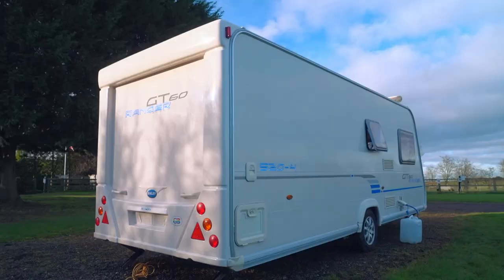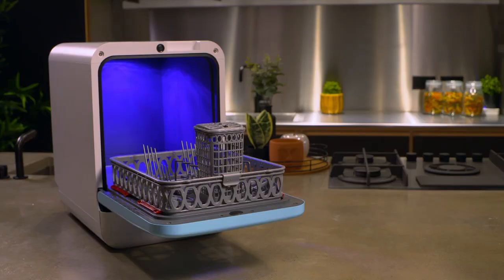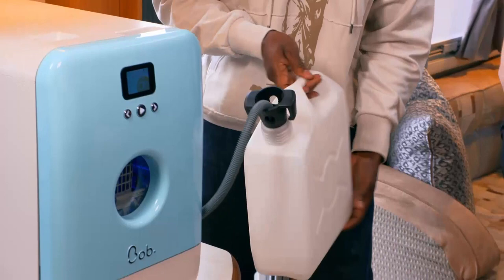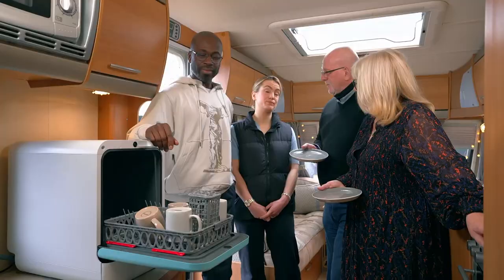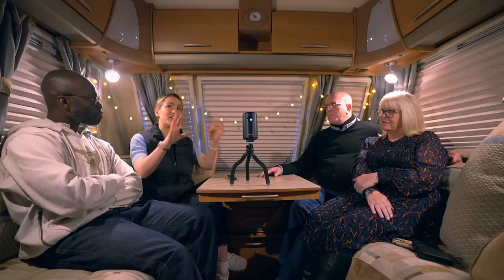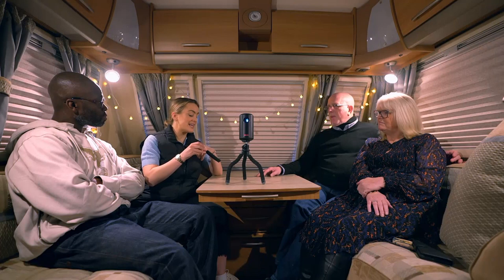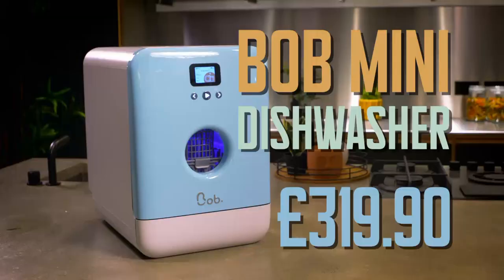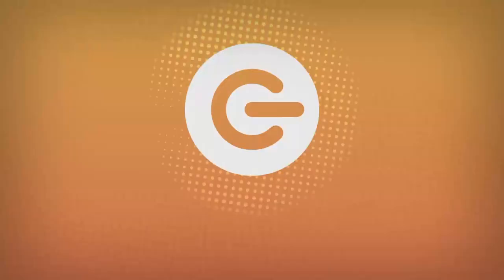BOB Mini Dishwasher | A BIG gadget fit for a SMALL space | The Gadget Show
Ortis and Georgie show their guests how to bring a touch of tech luxury to their caravan. To watch the full episodes from our latest series, head over to My5